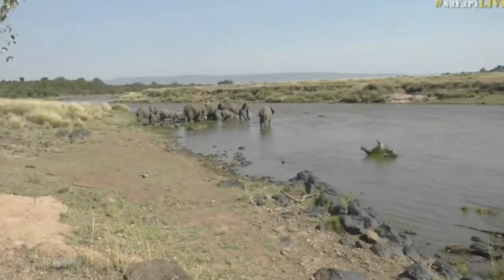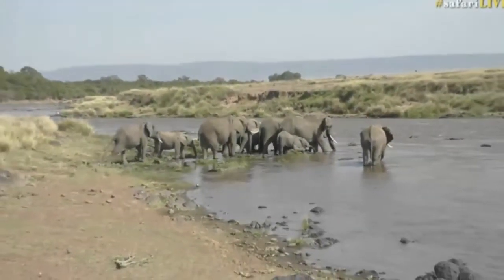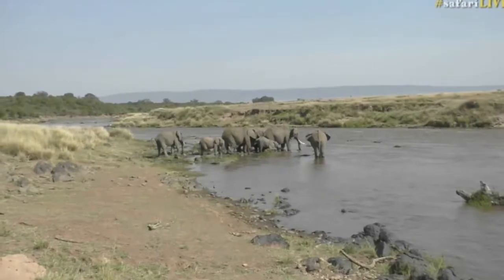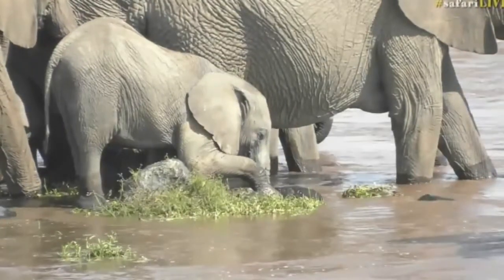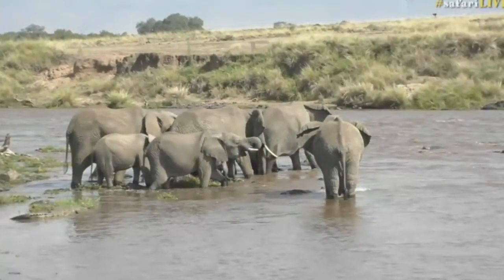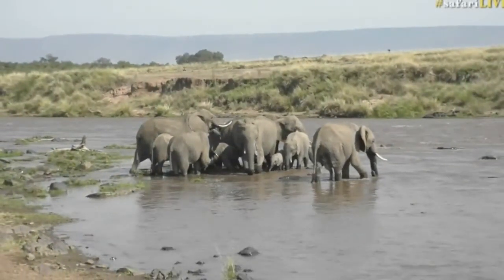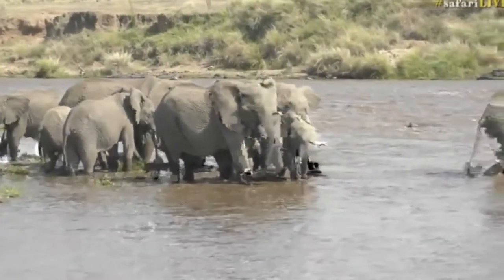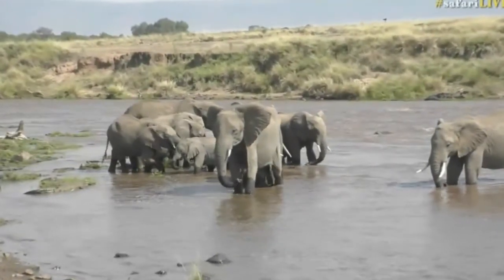Aug 29, 2017- Sunrise- Stefan joins us from the Mara watching the River Cam